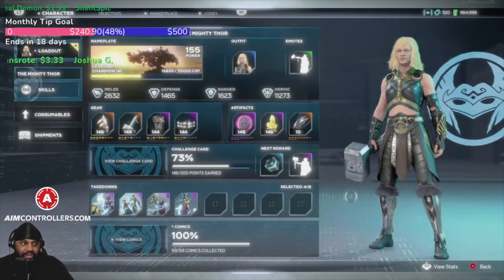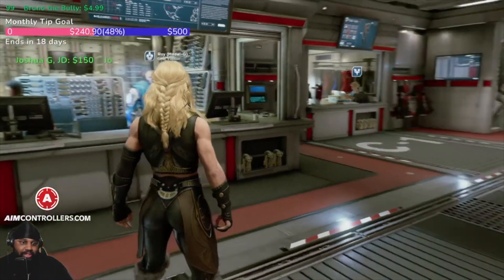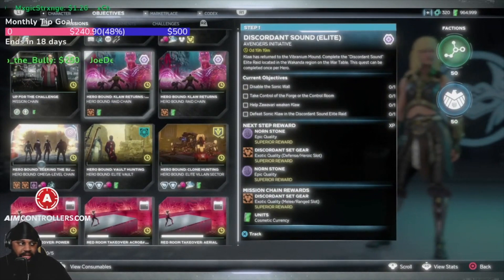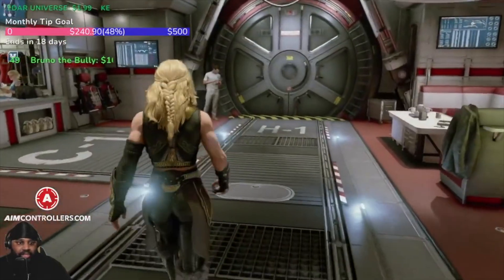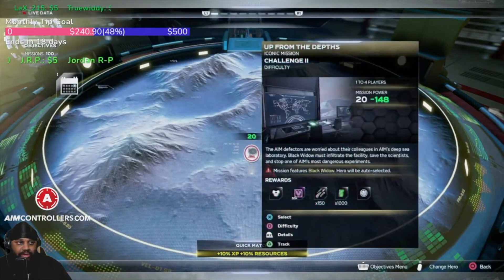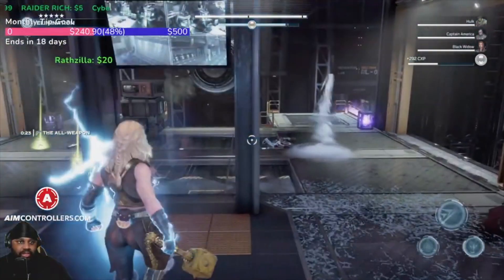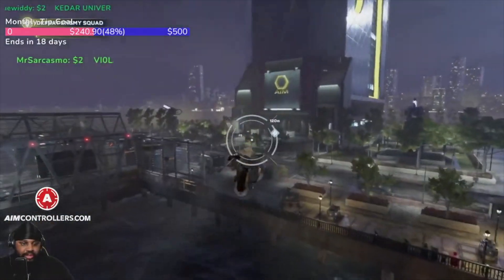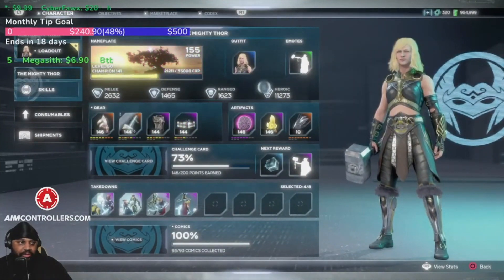How To Increase Your Power Level In 2022 - Marvel's Avengers Game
Stuck at 150? How To Reach Power Level 150 & 175 in Marvel's Avengers
My Equipment
Elagato Wave 3 Microphone
Logitech Brio 4K Webcam
EMART LED Video Light 11
Elgato Green Screen
InnoGear Mic Stand
Coavas Folding Desk
Anker Soundcore Life Noise Cancelling Headphones

Stuck at power level 150. Stuck at 150. How To get to 175 Marvel's Avengers
Marvel's Avengers game how to level up fast. Power level farm. XP Farm.

00:00 HOW GEAR AND POWER LEVEL WORKS IN MARVEL'S AVENGERS
01:05 THE FASTEST WAY TO INCREASE YOUR POWER LEVEL IN MARVEL'S AVENGERS
01:46 HOW TO GET PAST POWER LEVEL 150 IN MARVEL'S AVENGERS
02:06 HOW TO UPGRADE GEAR IN MARVEL'S AVENGERS
02:34 WHERE TO FIND SUPERIOR GEAR IN MARVEL'S AVENGERS
03:23 HOW TO GET TO HERO LEVEL 50 IN MARVEL'S AVENGERS
03:49 THE BEST XP FARMS IN MARVEL'S AVENGERS DISCLAIMER: